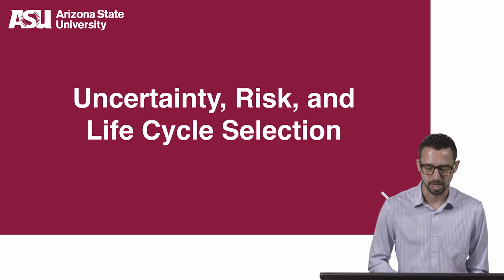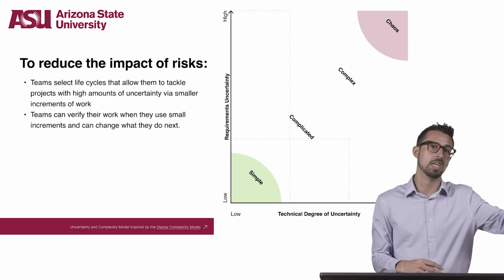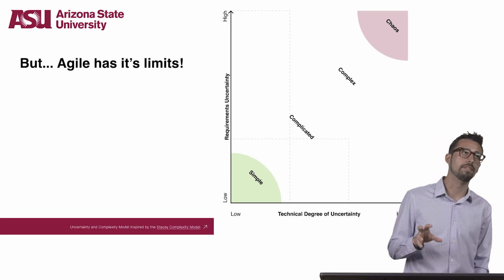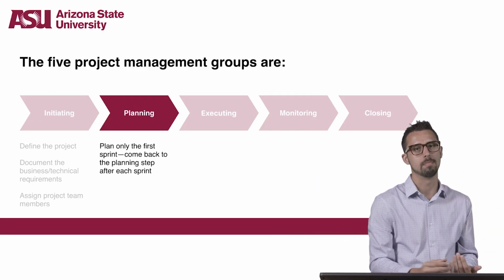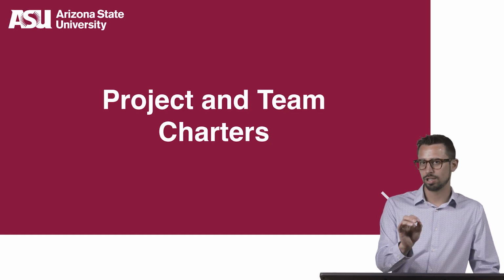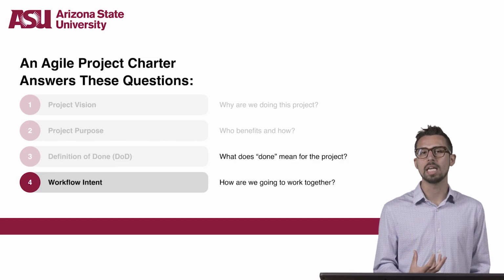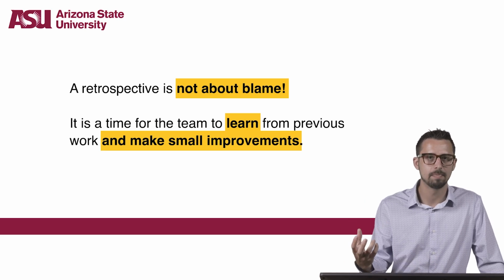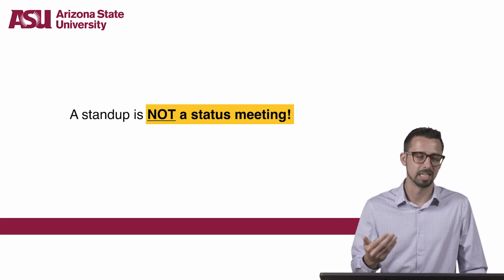GIT 450 550 Lecture 3.2 Delivering in Agile Environments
Learning Outcomes
Review project uncertainty and risk impacts.
Analyze Agile approaches for uncertain projects.
Apply incremental methods to reduce risk.
Evaluate project life cycles for complexity.
Create Agile project plans with workflows.